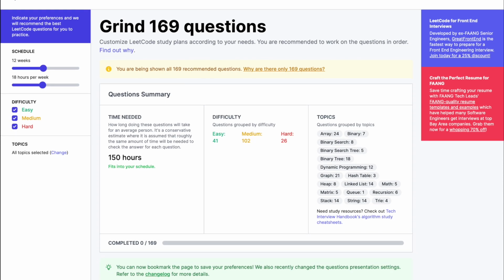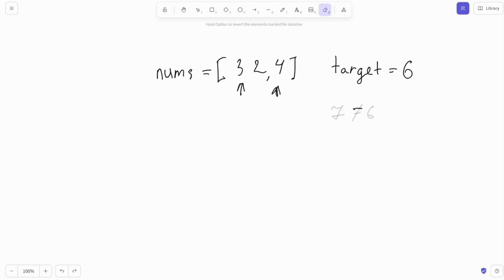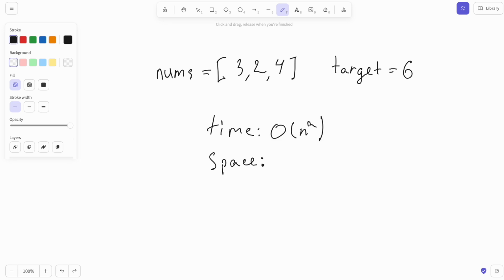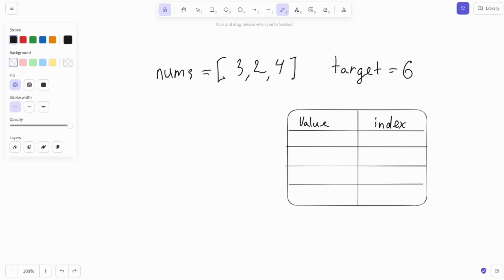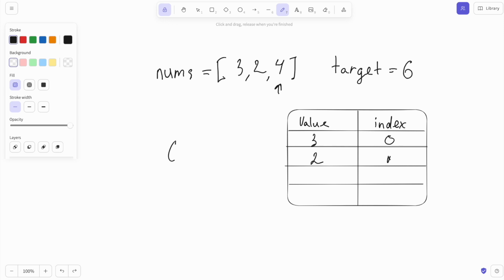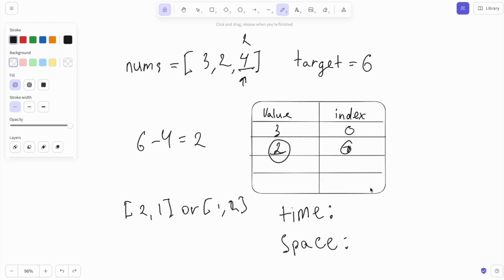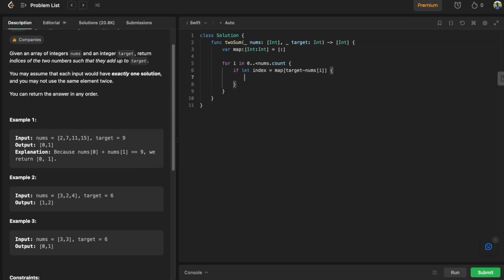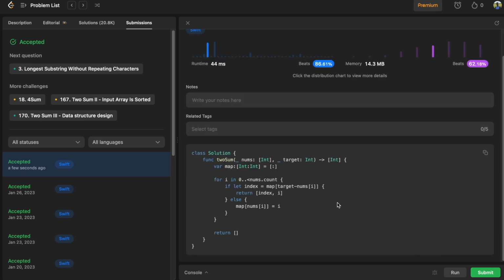TwoSum grind75 leetcode algorithm apple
In this video I will show you how to solve the first problem from Grind75 - Two Sum

press like and enjoy this solution